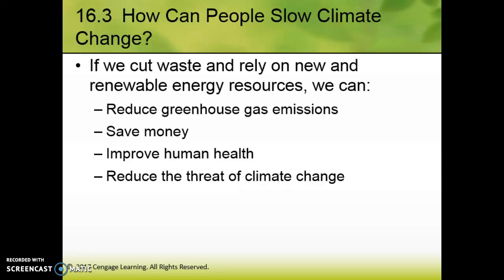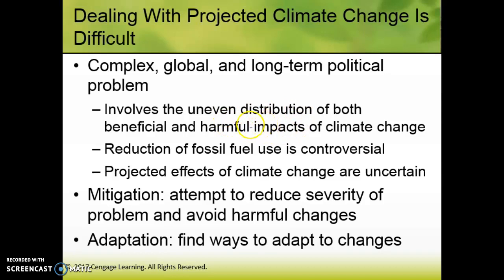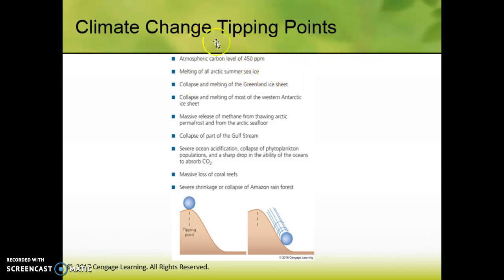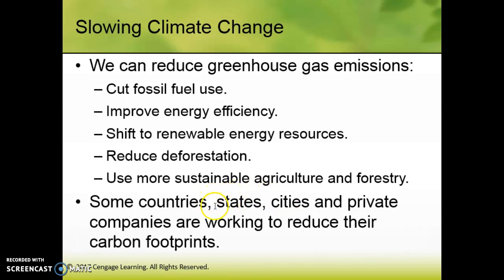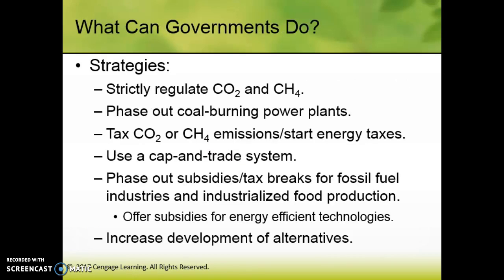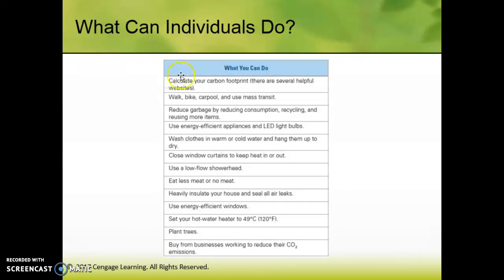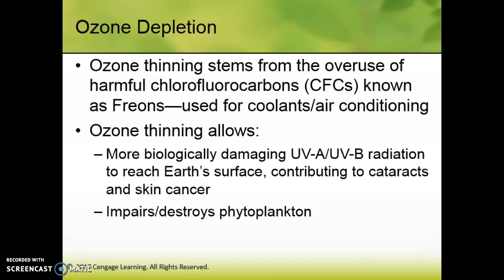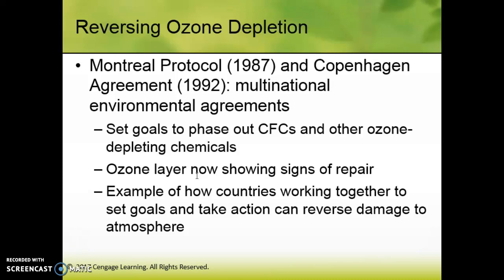Chapter 16 Flip, Part 3